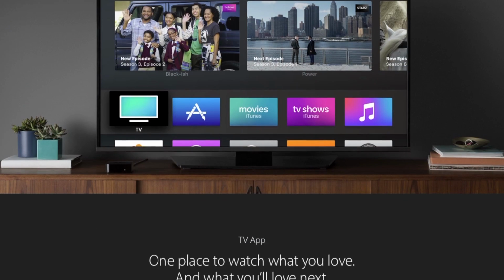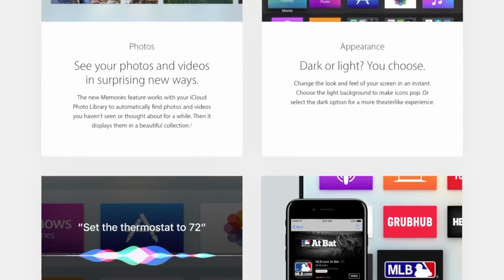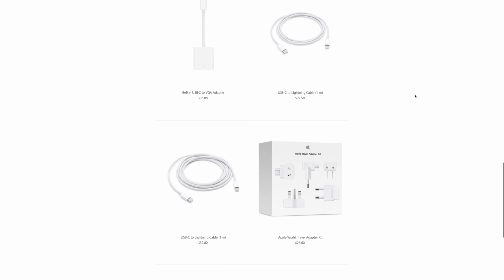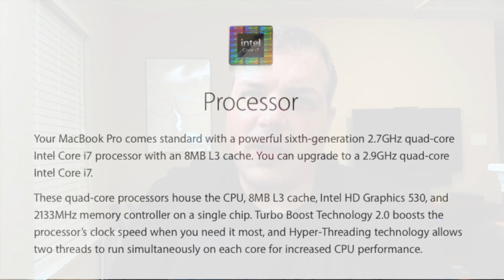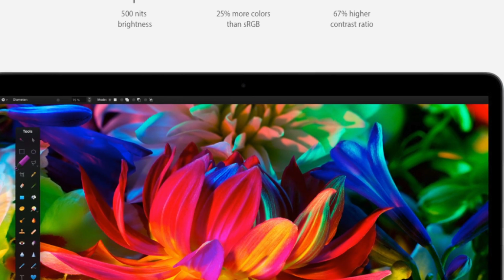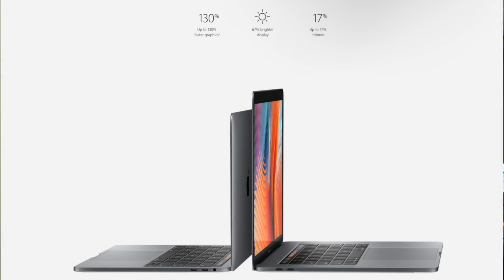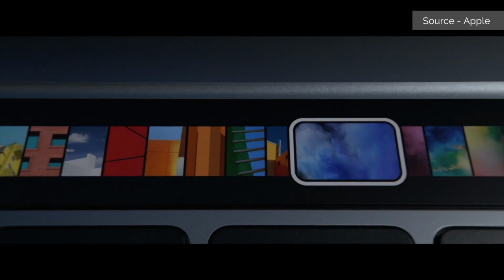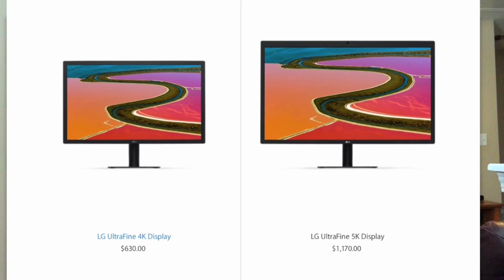MacBook Pro Event 2016 and More - What's New?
I go over all that Apple announced today ay its "Hello Again" MacBook event in Late October 2016.